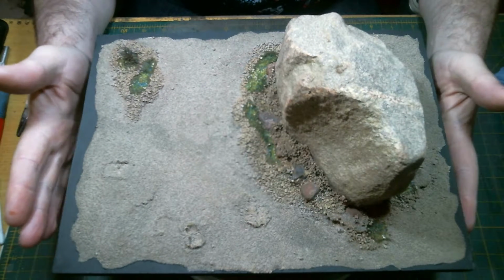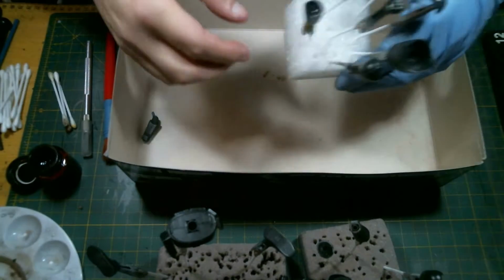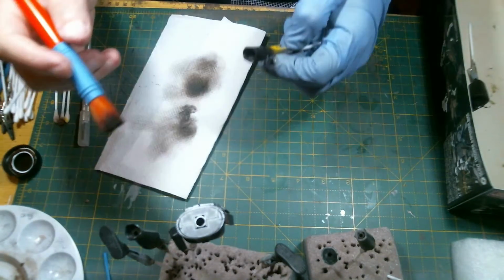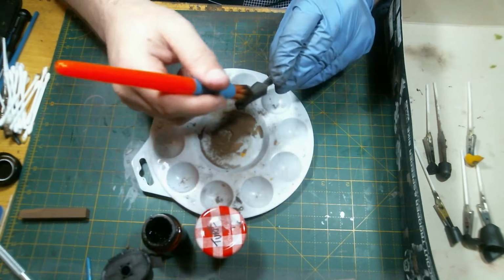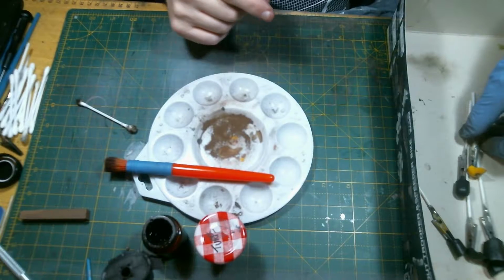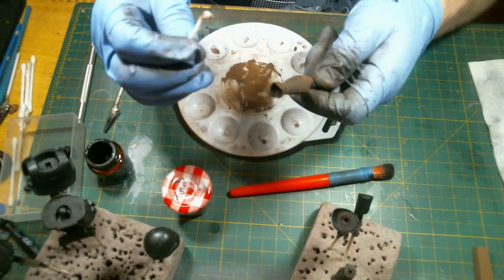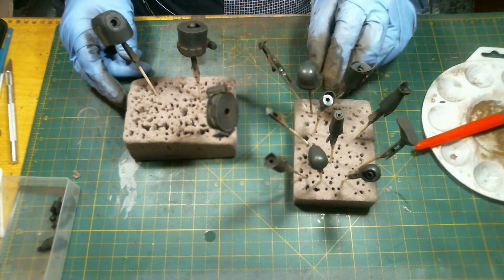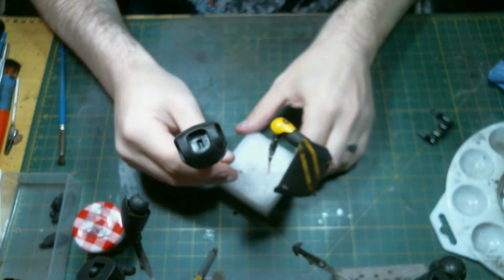Dark Trooper Ep03 - Weathering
Hope you enjoy the video, please make constructive and helpful comments I wont learn anything if you see something that can be done better...

Shout  outs go to :

David Hunter for helping me with ther Facebook page and posting AWESOME pics of his builds.
Tony @ Helgan 35
Tuin @ T.K. Models
Adam @ E.M.M. Models